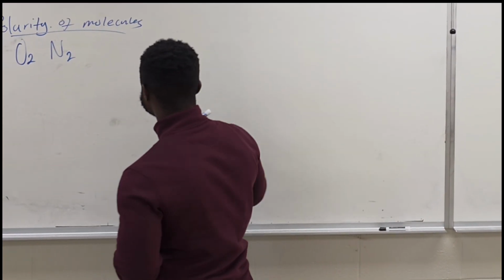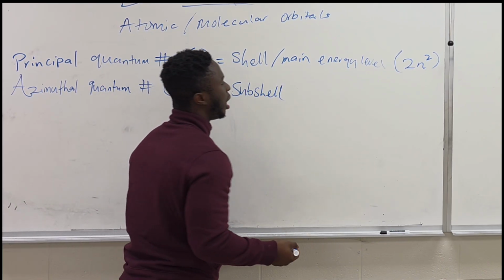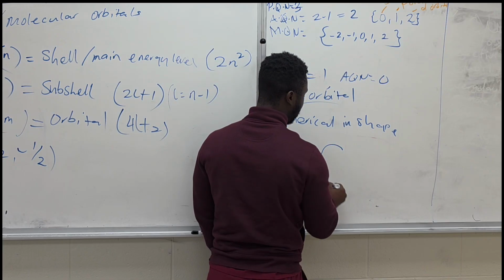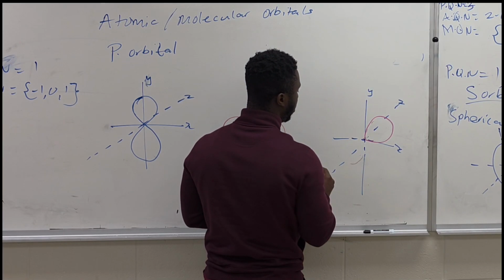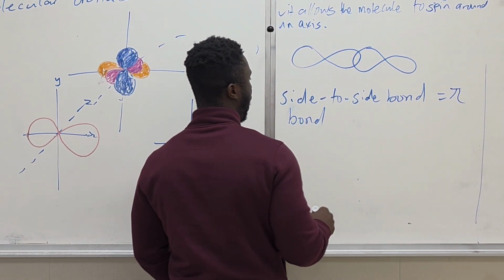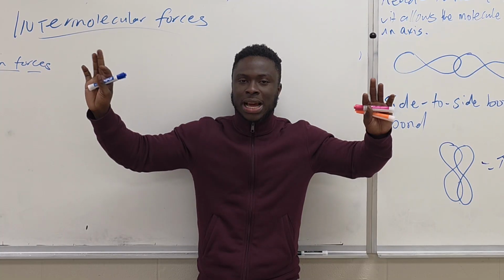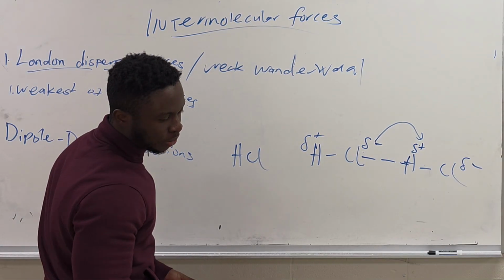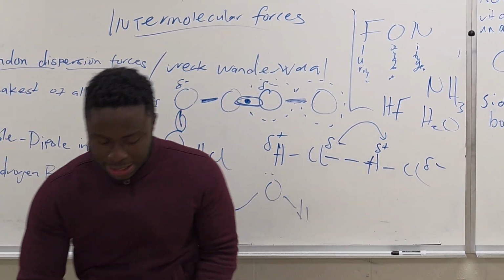Bonding and Chemical Interactions: MCAT General Chemistry review: Chapter 3. Final part